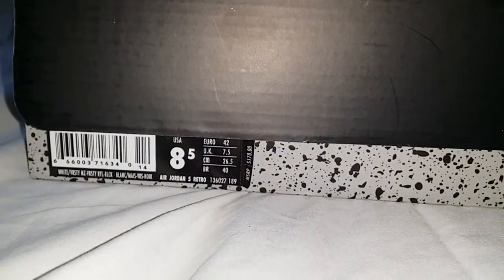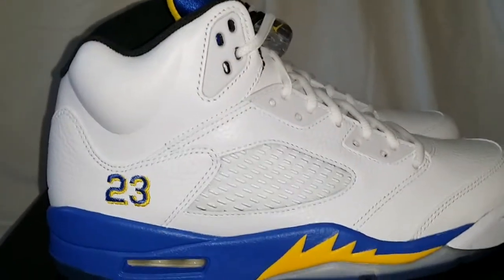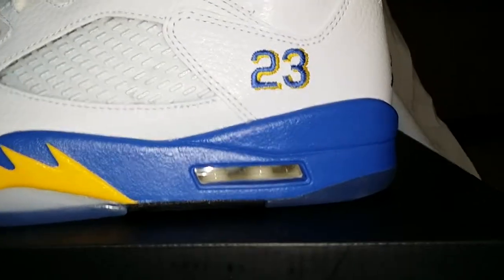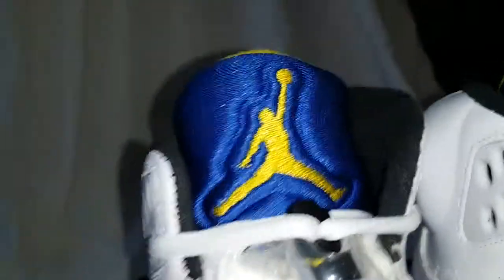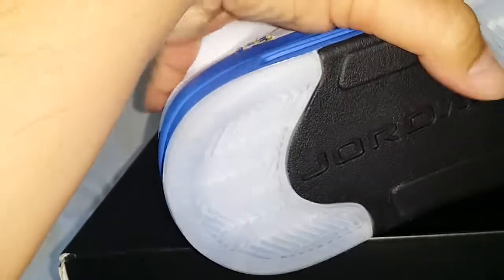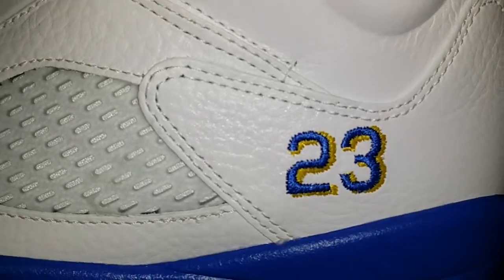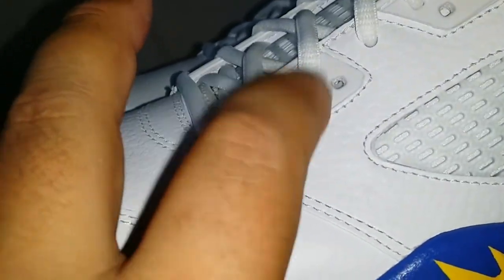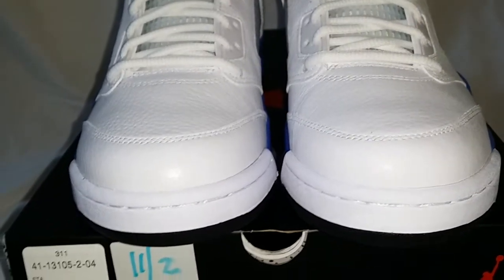Pick up Jordan 5 Laney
Jordan 5 Laney